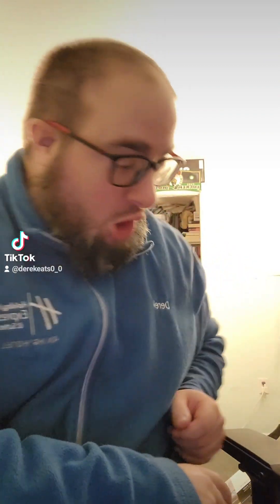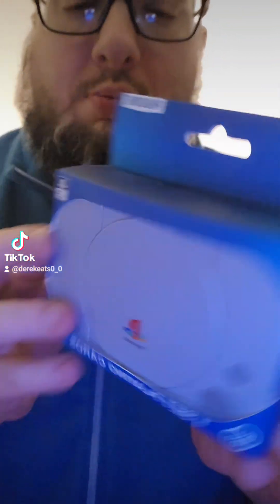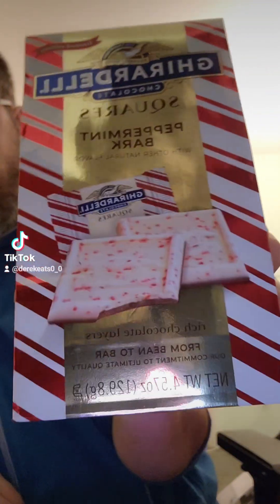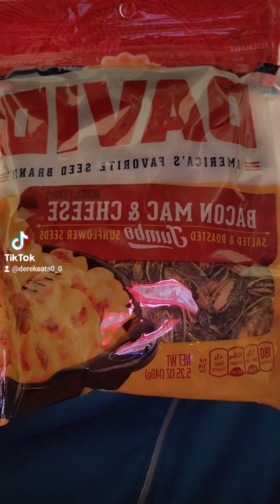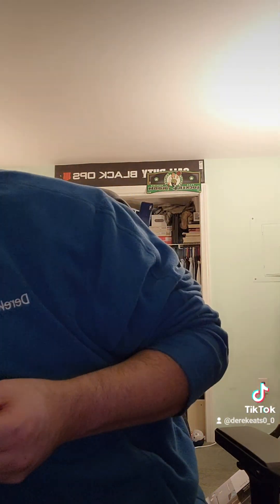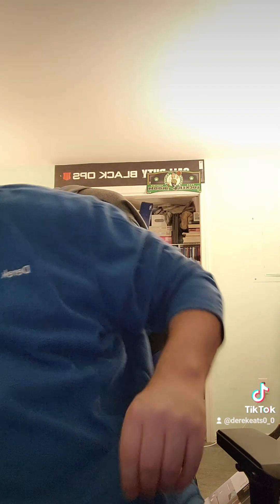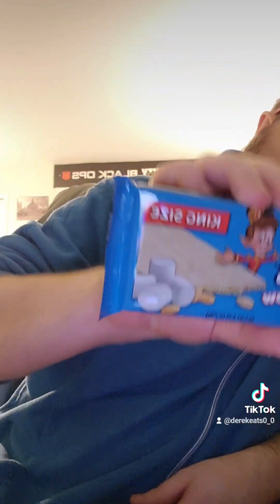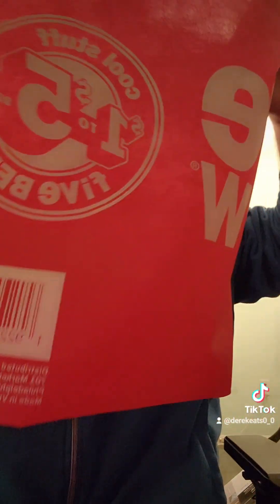5belowhaul ricekrispiestreats meiji #603 tiktok meiji hellopanda